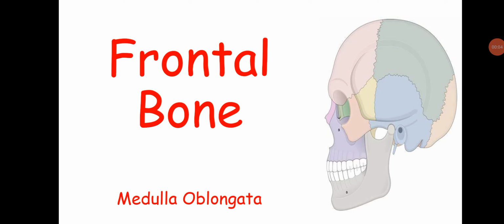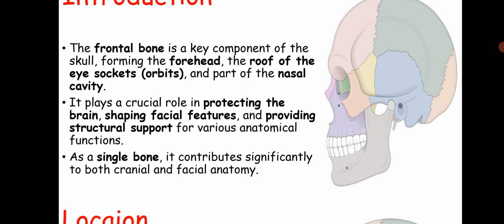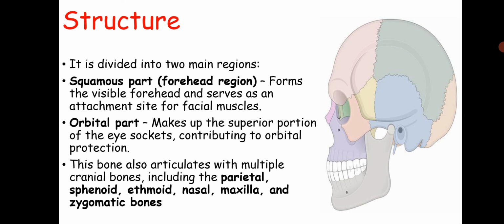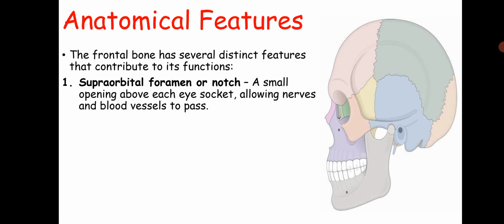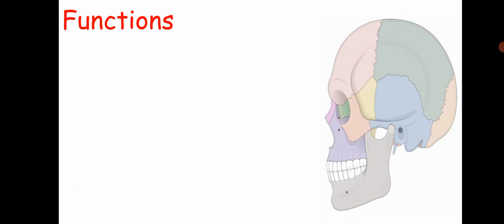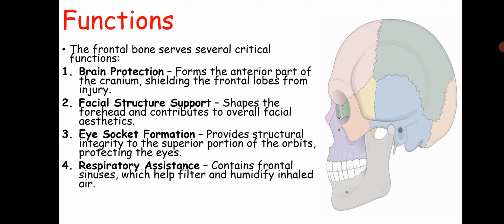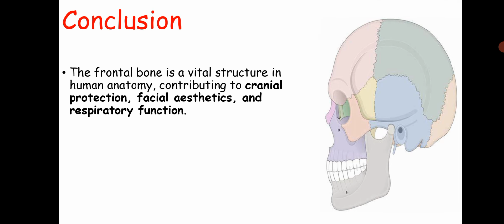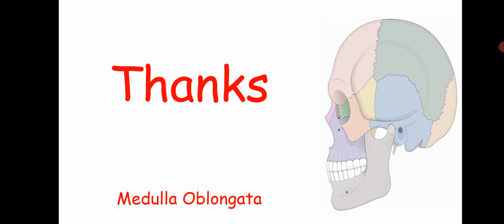Frontal Bone Anatomy and Significance